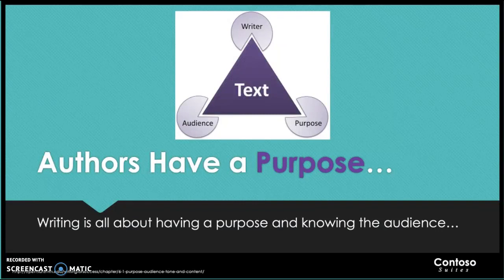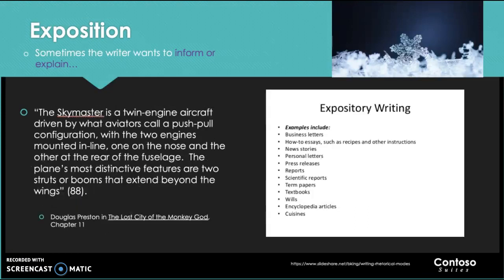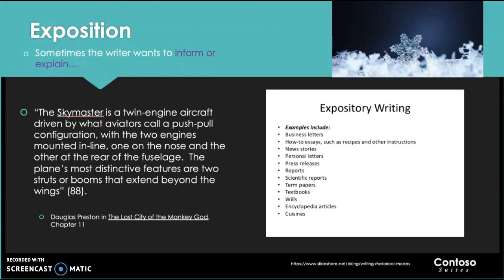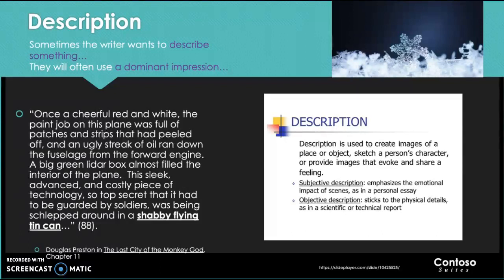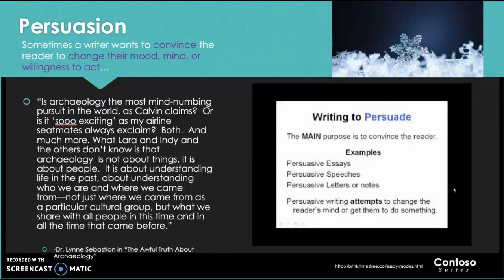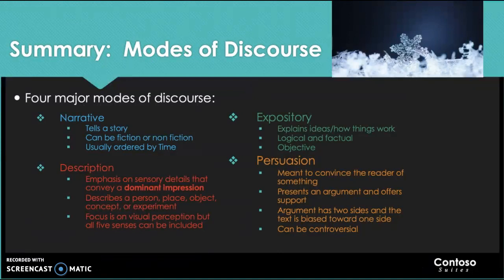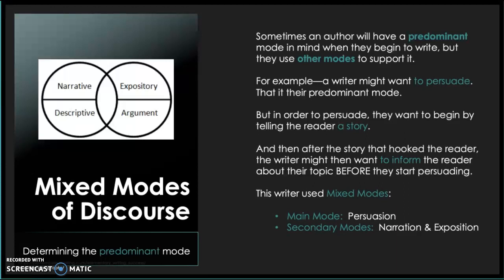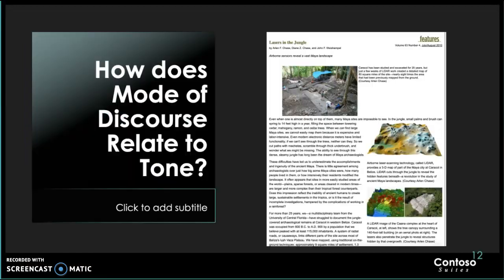Modes of Discourse